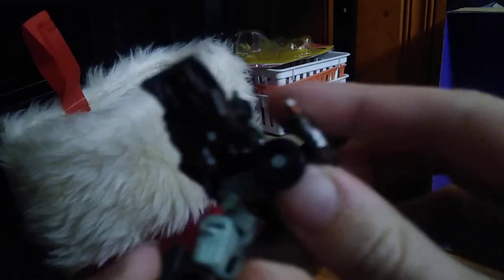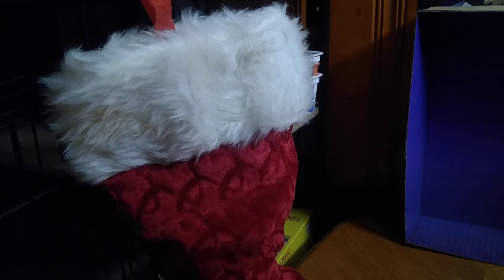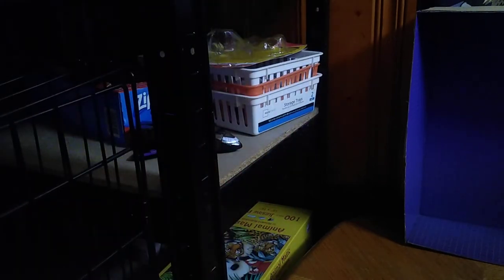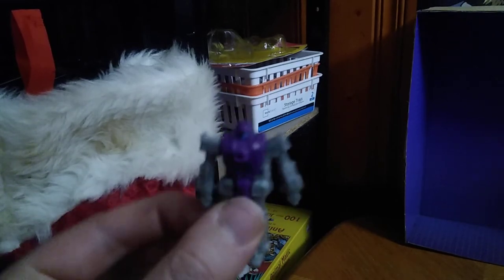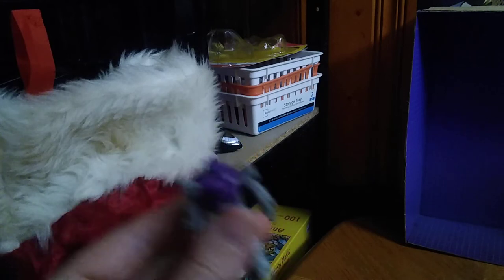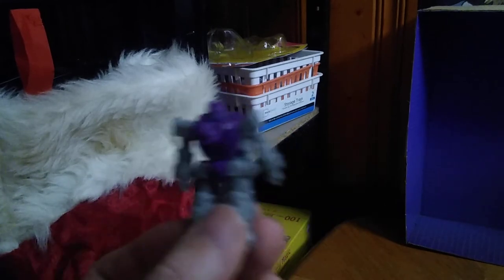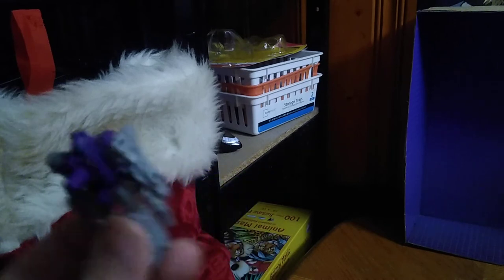EDDIE HILL REVIEWS: CHRISTMAS SPECIAL-(24 DAYS OF) TRANSFORMERS-TARGETMASTER 12/1/21